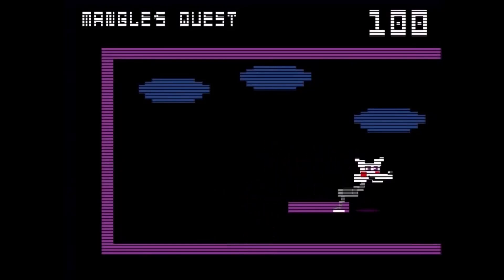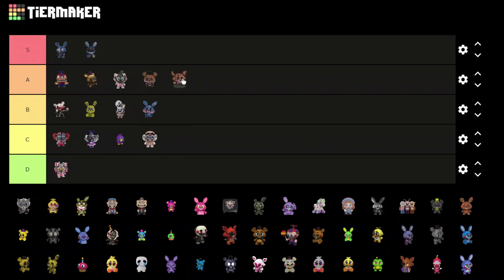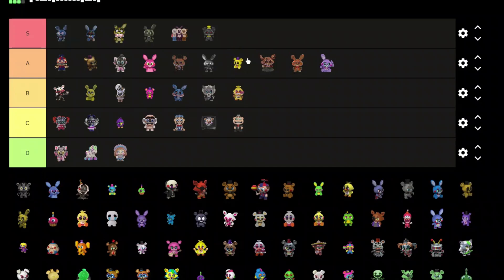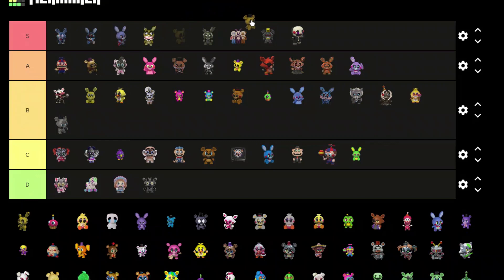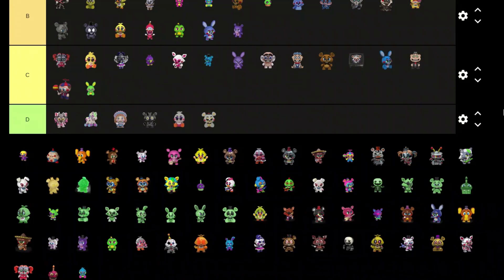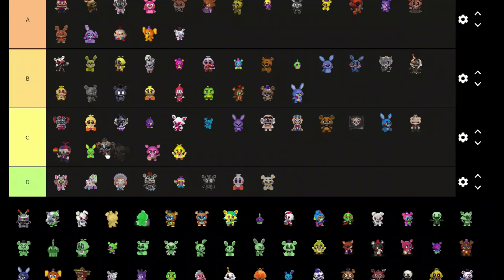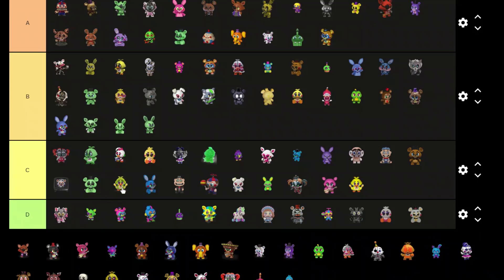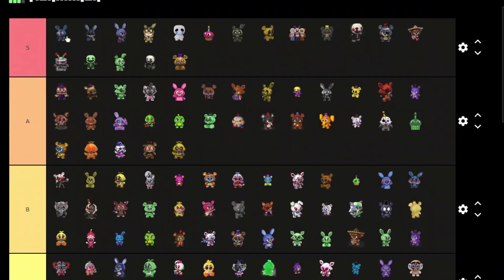Ranking EVERY Five Night's at Freddy's Funko mini's